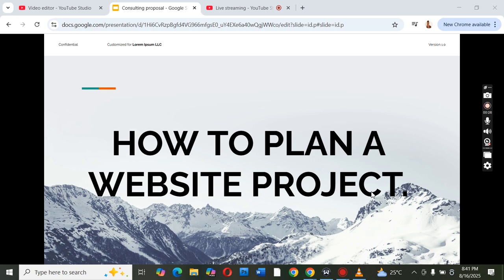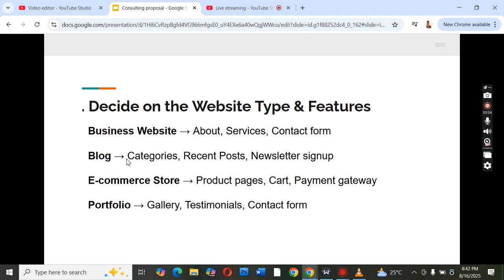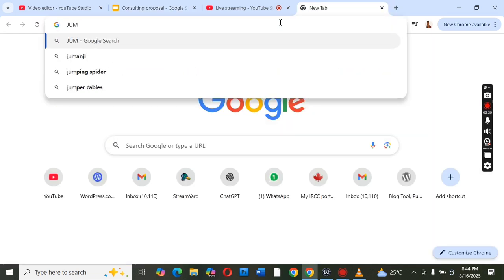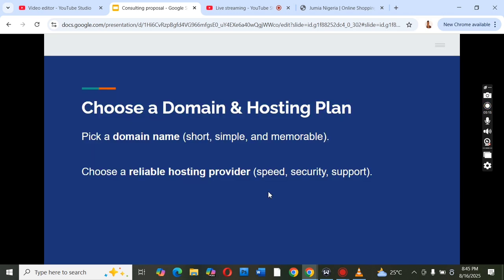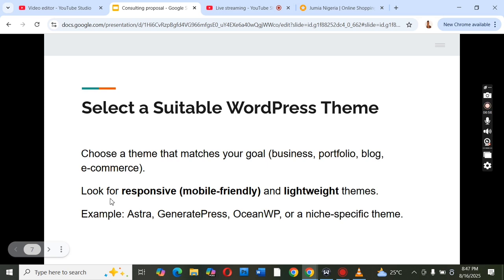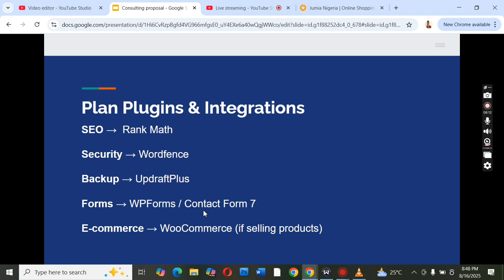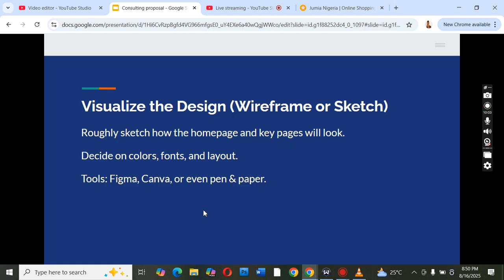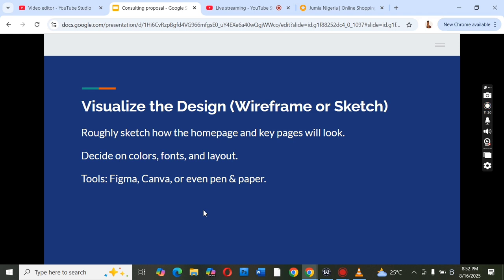HOW TO PLAN A WEBSITE PROJECT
Planning a website project the right way is the key to success!
In this video, I’ll walk you through the steps to plan your website project – from defining goals to mapping out design and content. Perfect for beginners and business owners. 🚀